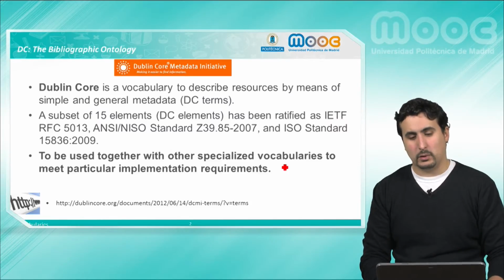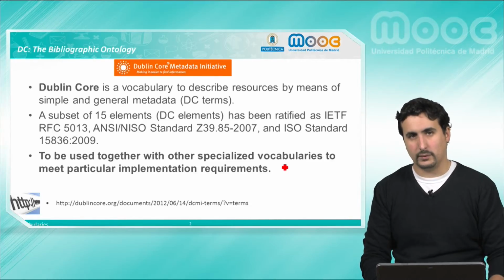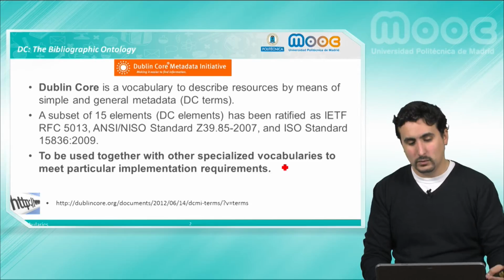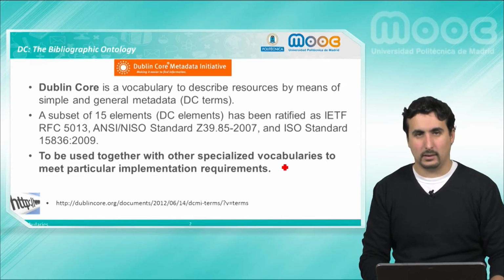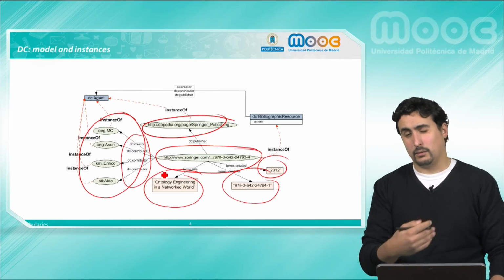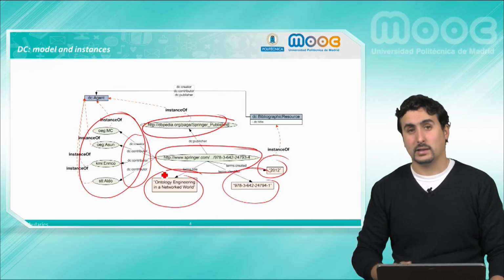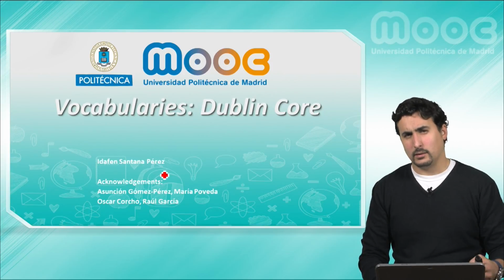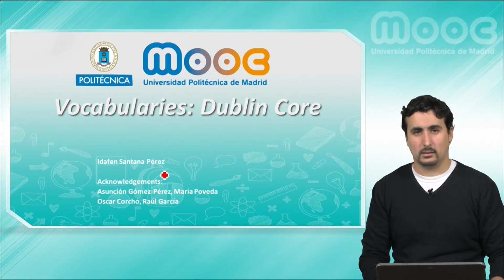MOOC Semantic Web and Linked Data 6.3